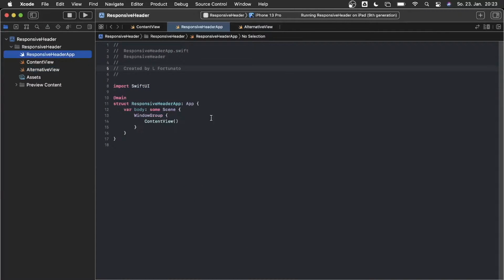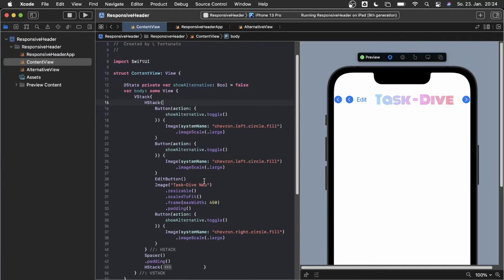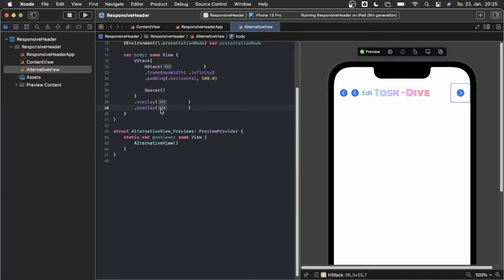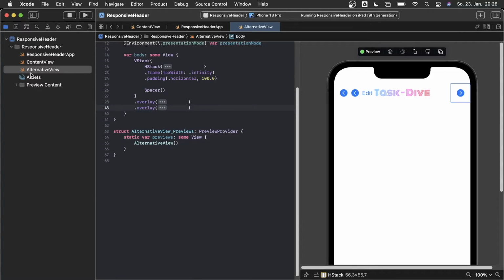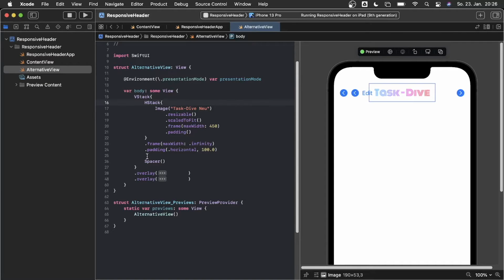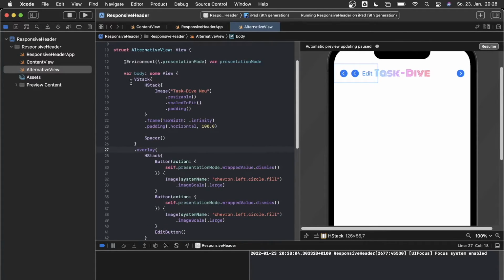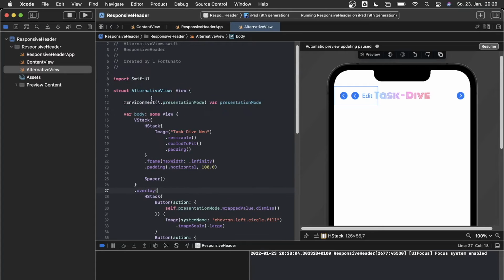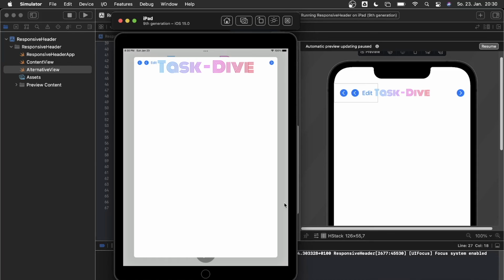Xcode 13: How to create a centered responsive header with asymmetrical elements - SwiftUI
In this video I will show you how you can create a header that has elements on each side with different sizes and will be responsive, even if the screen size changes.